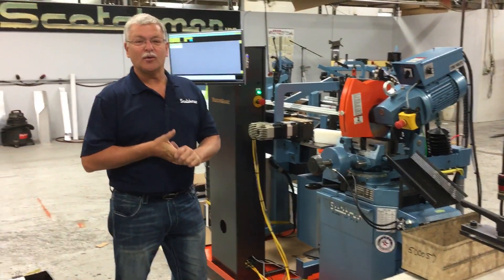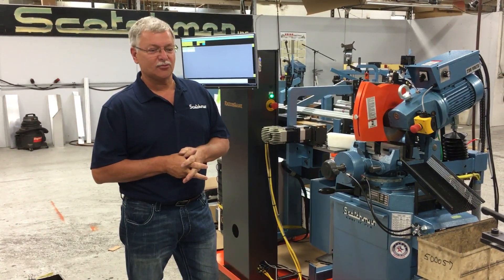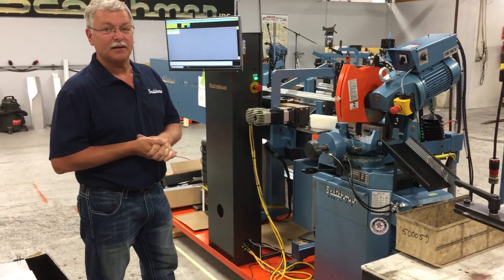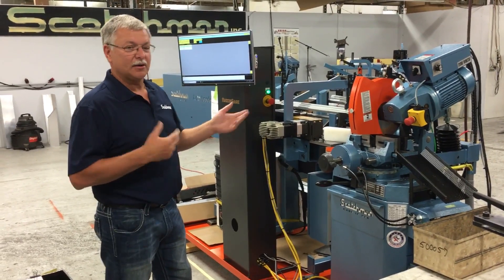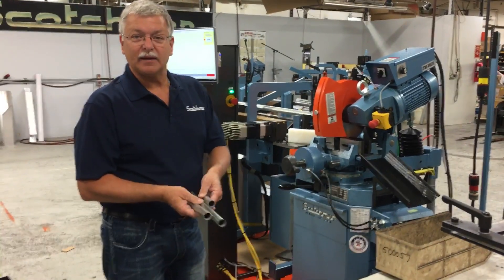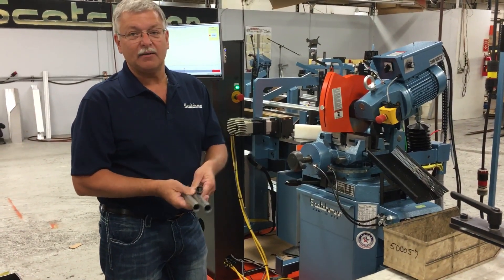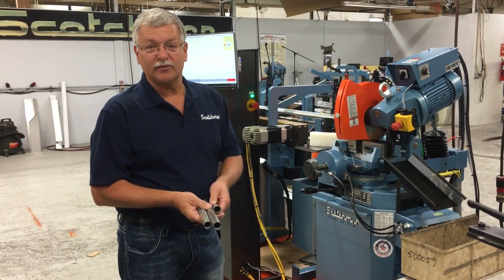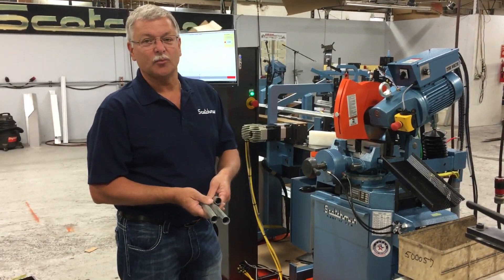NEW Scotchman Product at IMTS 2018.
NEW CPO 350 AutoLoader by Scotchman®
Automation Made Easy with Scotchman IMTS Booth N236408

September, 2018 – Scotchman Industries proudly announces a NEW auto loading circular cold saw to their existing lineup of metal sawing solutions. The new CPO 350 AutoLoader from Scotchman is a fully automatic sawing system guaranteed to save time, reduce scrap and eliminate costly mistakes. See its debut at FABTECH in booth B8829.

We’ve taken our semi-automatic CPO 350 PKPD saw and added an auto loading system creating a fully automatically sawing system which can cut multiple lengths of tube (max 3” dia.). This saw comes standard with a Windows® based touch screen control, 5hp variable rpm speed motor, 315mm diameter blade, and the ability to run unlimited cut lists from 1/2” to 23’ lengths.

Run a complete cut list or run of cut lists at 90° on an automatic cycle or switch to operate the saw in a semi-automatic cycle to miter cut. Quick set-up, automatic part length change, and fast reloading of material adds efficiency; plus, accurate cut lengths and is always within +/- 0.002 per dia. inch in squareness. Proudly Made in the USA.

Founded in 1967, Scotchman Industries has been providing quality machinery, dependable performance, and first-class customer service to its consumers ever since.  As the world and its markets change and expand, Scotchman continues to grow and adapt.

Contact Scotchman Industries, a leader in tool technologies, for more information about their Metal Fabricating Solutions.